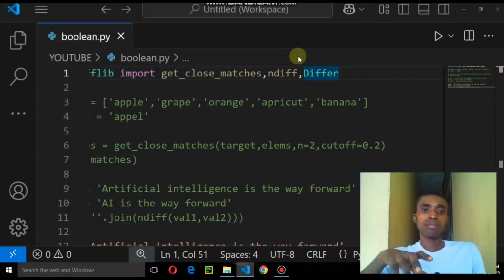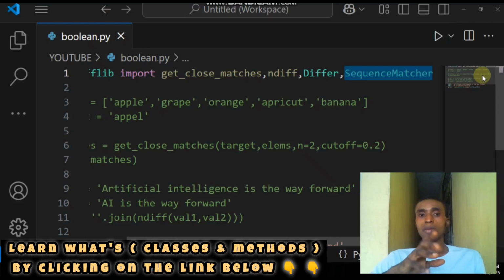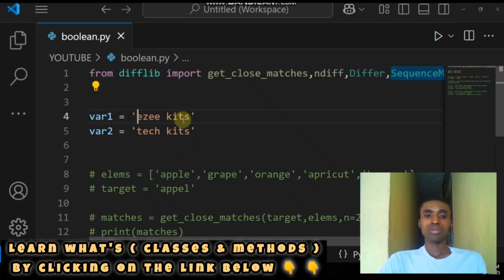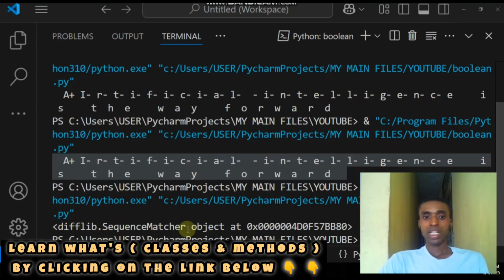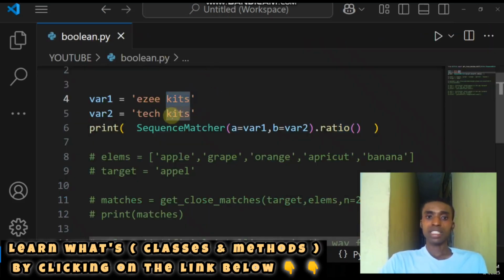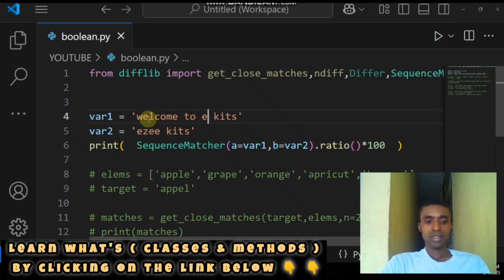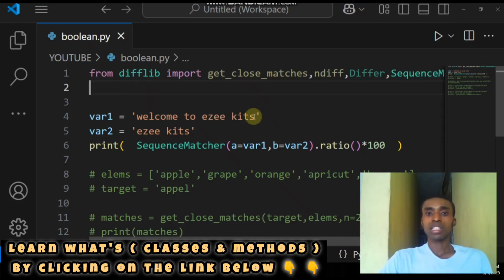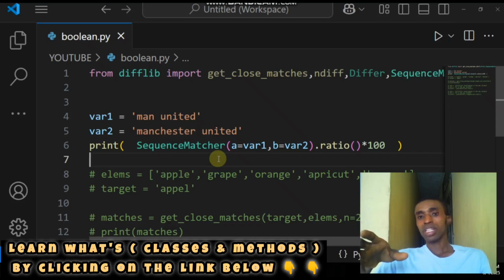How to Match Similar Text with Python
In this video, you’ll learn how to compare and match similar text sequences using Python's built-in difflib module. Whether you're building a text comparison tool, implementing fuzzy matching, or trying to detect plagiarism or duplicates, difflib provides simple and powerful tools to help.

We'll walk you through how to use SequenceMatcher, calculate similarity ratios, and visualize matching blocks between two texts. Perfect for developers working on string processing, data cleaning, or AI text applications.

✅ What You’ll Learn:

What is difflib and how to use it

How SequenceMatcher works in Python

How to calculate similarity between strings

Practical uses of string matching (e.g., chatbots, search tools, text comparison)